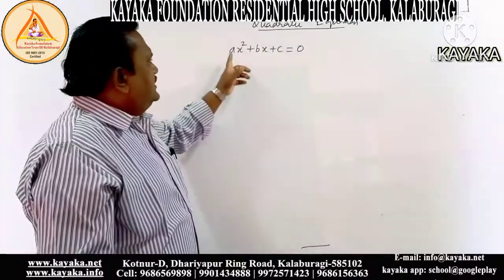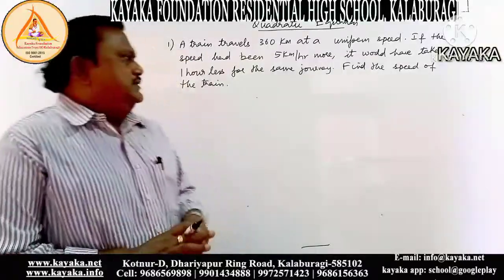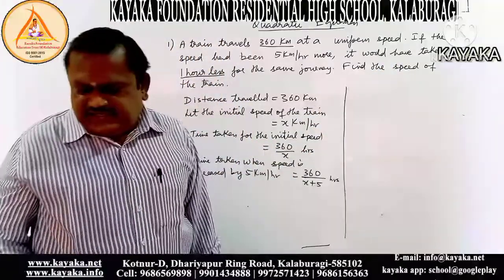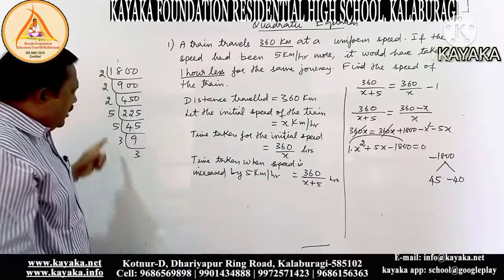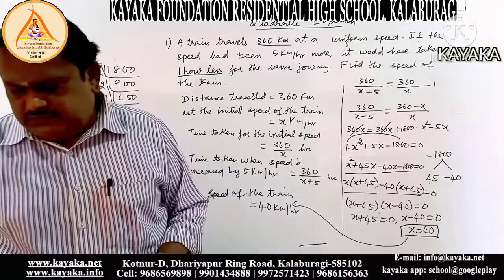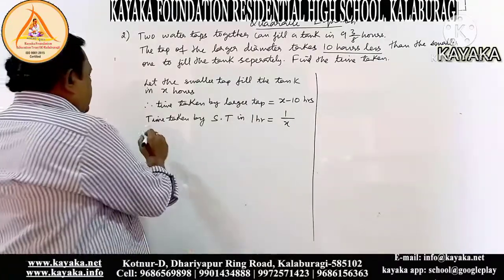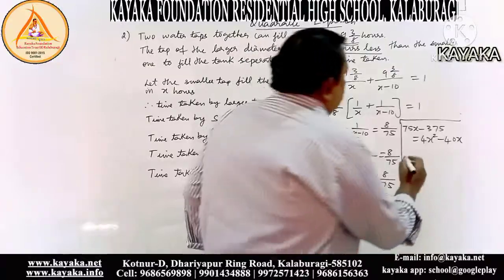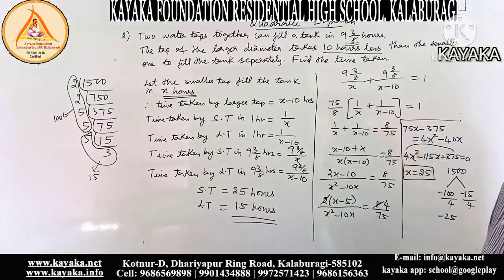SSLC, QUADRATIC EQUATION PART-01 MATHEMATICS 02 11 20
PREVIOUS CLASSES